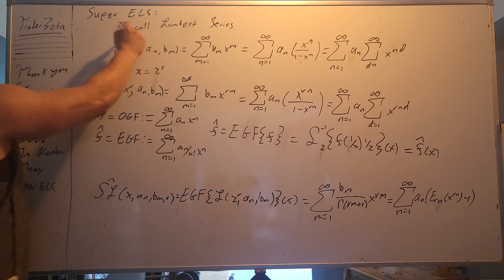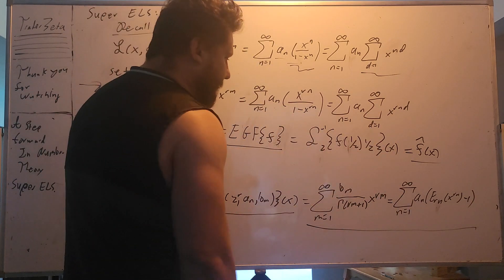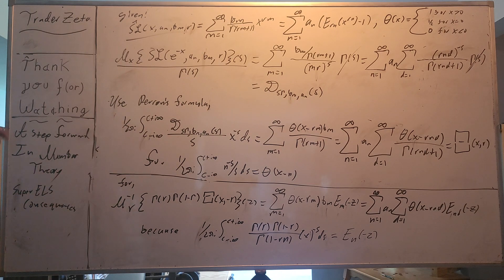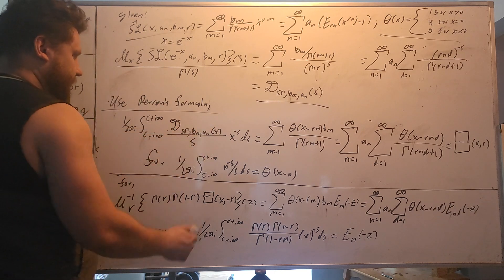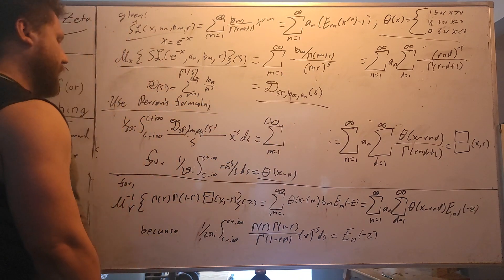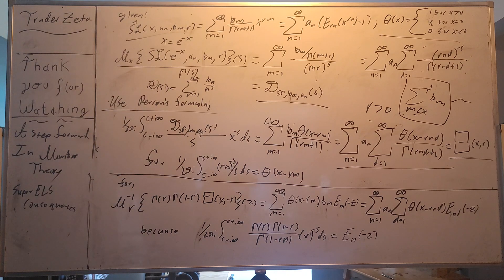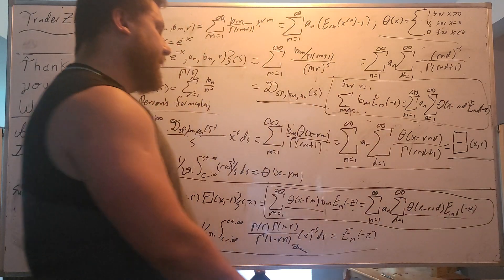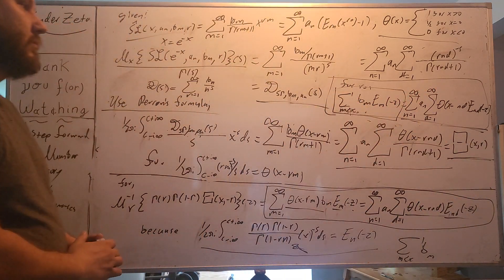A Step Forward In Analytic Number Theory with Super ELS